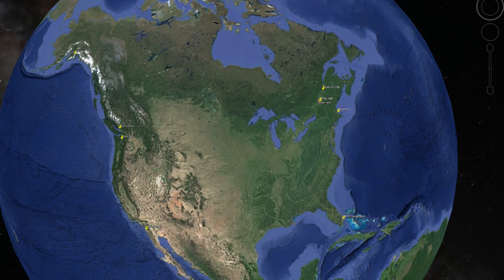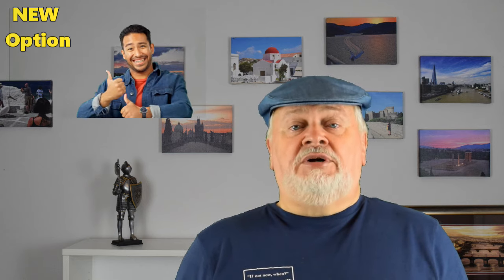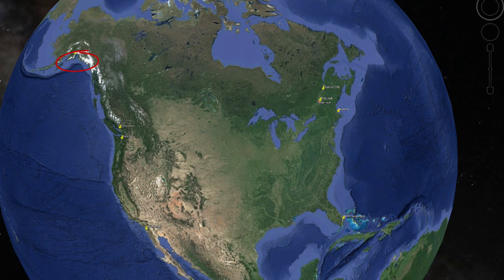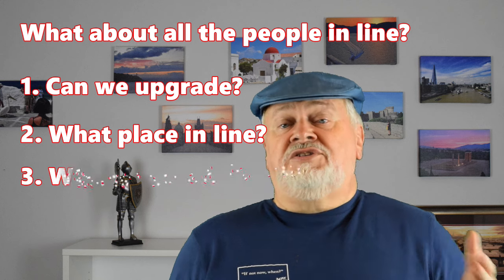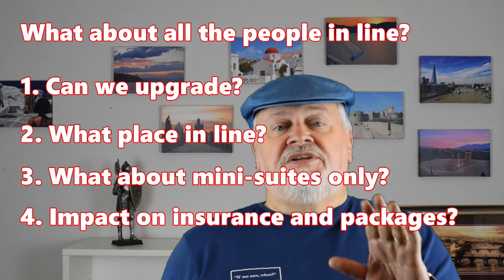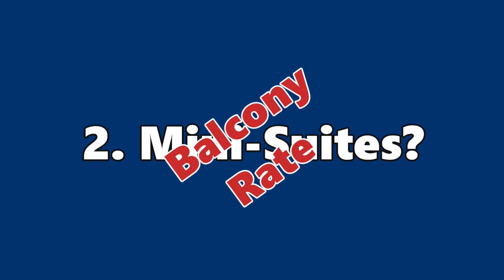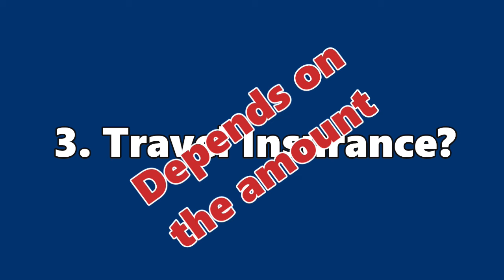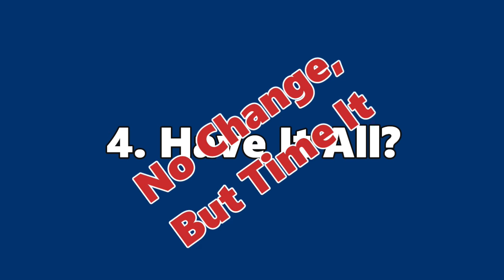Holland America Changes Standby [And What It Means for You]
Less than 3 months after fully implementing their standby program, Holland America makes a huge change.  How does it work, and what does it mean for people who have already booked?